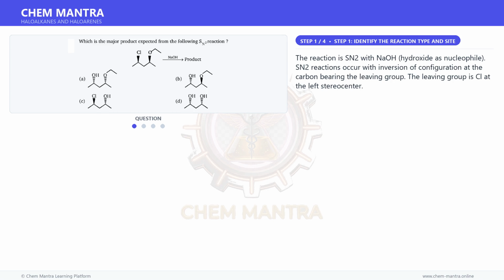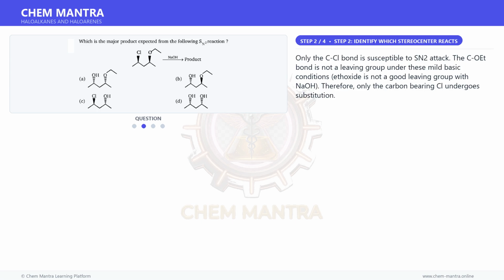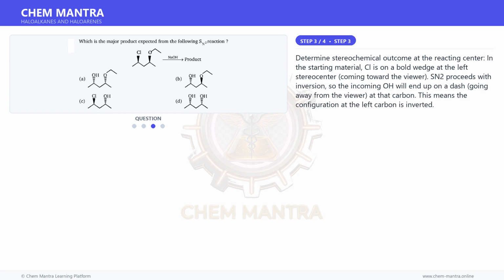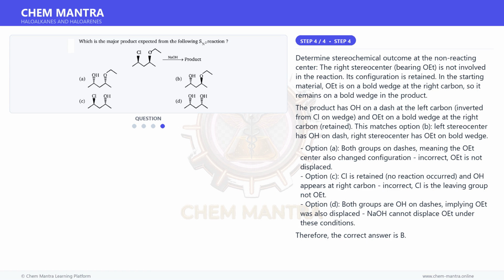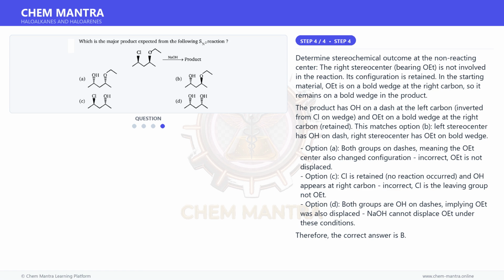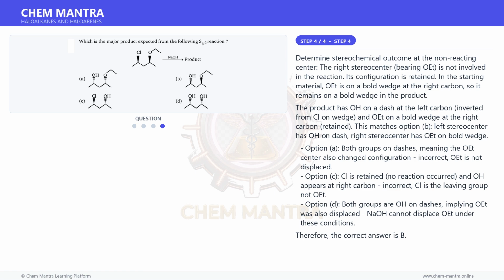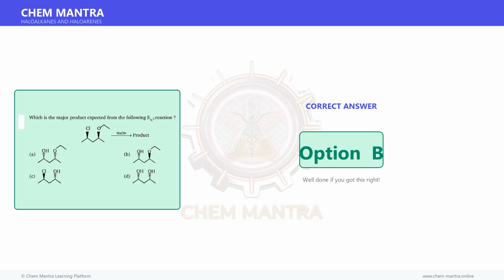- Option (a): Both groups on dashes, meanin | Haloalkanes & Haloarenes | JEE Chemistry | Chem Mantra